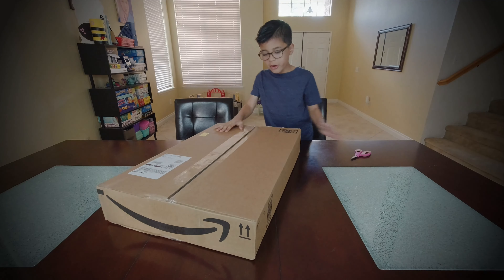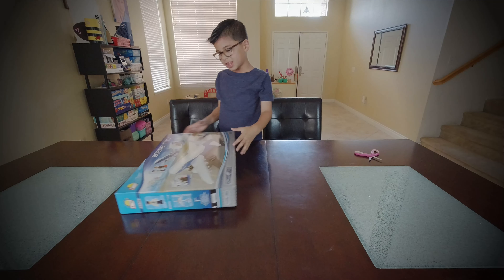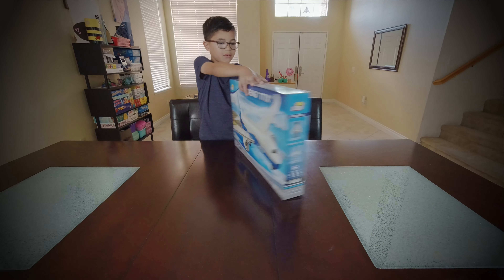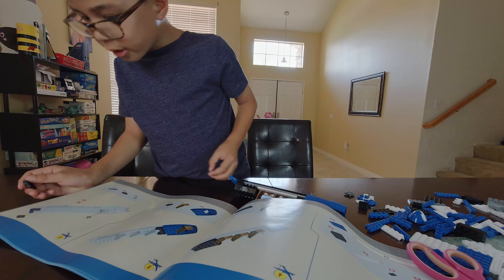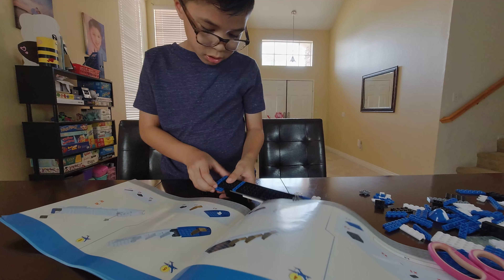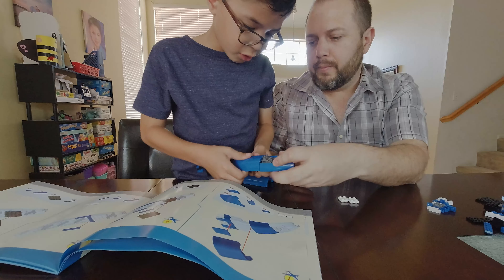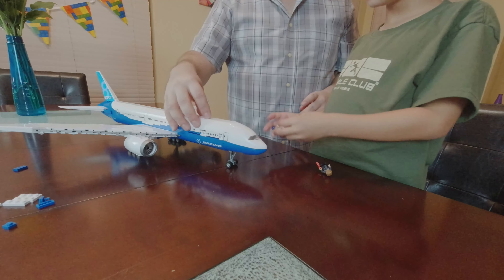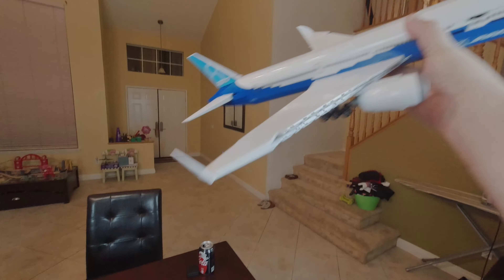777X Cobi Build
Hey everyone! Check out this awesome Boeing 777X by Cobi. The set includes 625 building blocks, 2 figures, is 1:123 scale, and is even compatible with Lego building blocks. In this video I unbox and build the plane. It took over five fun hours to build!